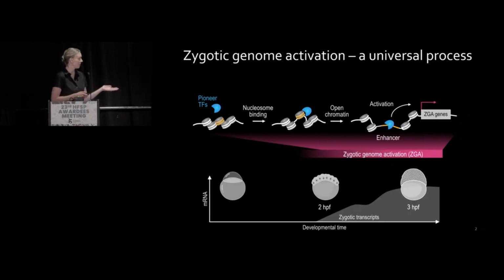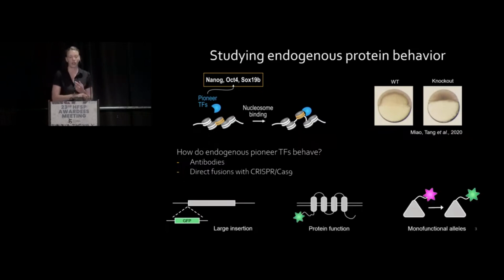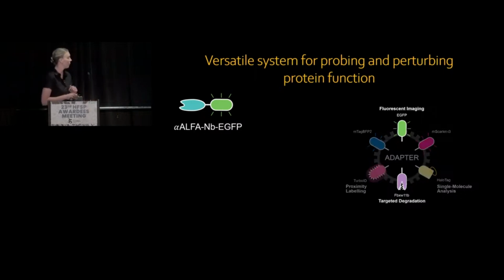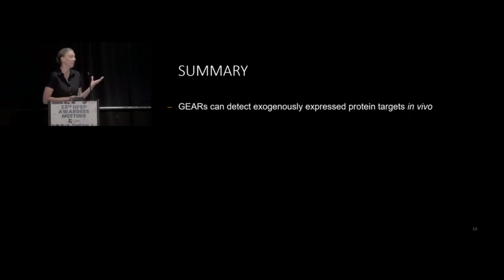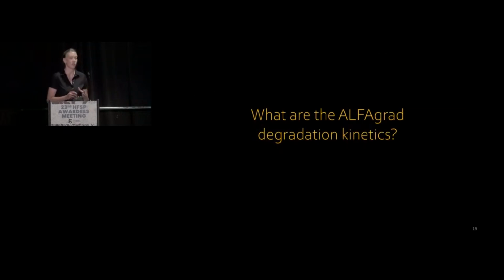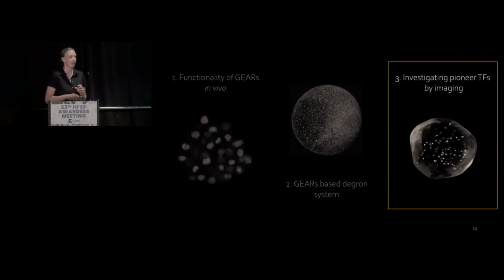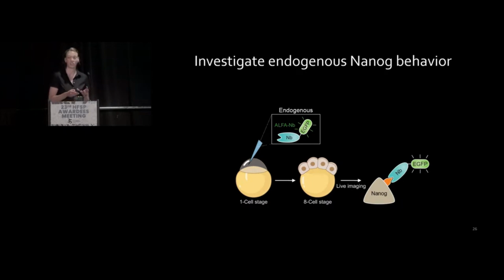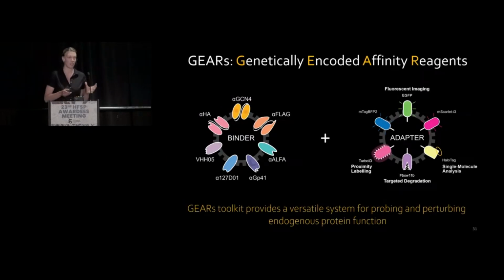GEARS: A TOOLKIT FOR VISUALIZING AND MANIPULATING ENDOGENOUS PROTEIN FUNCTION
Talk by Caroline Hoppe, Yale University, New Haven, USA of America at the 23rd HFSP Awardees Meeting (17-19 June 2024, Washington DC, USA)

Abstract
To probe endogenous protein localization and function in vivo, we have developed GEARs: Genetically Encoded Affinity Reagents; a collection of short epitope-based tags and their cognate GEAR binders, which can 1) measure protein localization and abundance and 2) perturb protein function in vivo. First, after validating the functionality of these reagents using exogenous reporters, we generated GEAR tagged alleles with a novel, rapid CRISPR/Cas9 based protein tagging pipeline in zebrafish. Second, we demonstrate that these tags can be used in conjunction with targeted protein degradation in zebrafish, mice and human cell culture. Next, we used GEARs to examine the native behavior of the pioneer transcription factor Nanog, which is required for genomic reprogramming and transcriptional activation in embryos. Recently, it has been shown that Nanog coordinates the organization of large transcription bodies during the maternal-to-zygotic transition. While live imaging of exogenous, fluorescently tagged Nanog has revealed important molecular behaviors, the physiological relevance of these experiments is unknown. Using a GEAR tagged Nanog, we investigated its endogenous behavior. When visualizing Nanog localization and dynamics by live imaging, we find fewer Nanog clusters that are notably smaller in comparison to exogenously introduced Nanog, further underscoring the physiological relevance of probing endogenous targets. Together, this toolkit provides a versatile system for probing and perturbing endogenous protein function while circumventing challenges associated with conventional gene targeting and is broadly available to the model organism community.